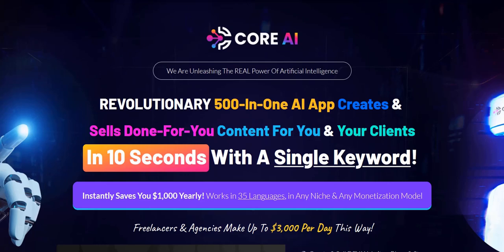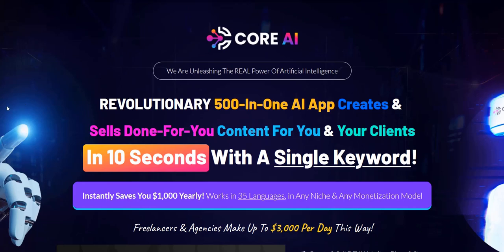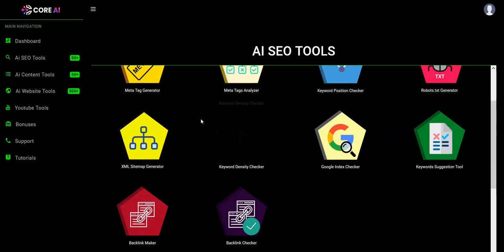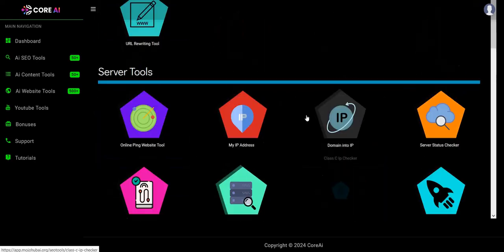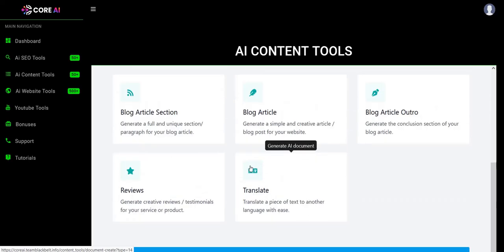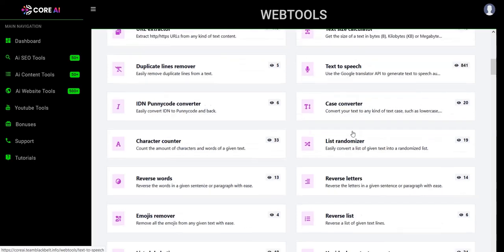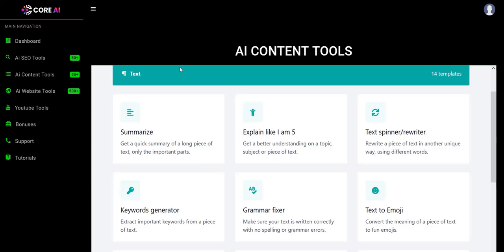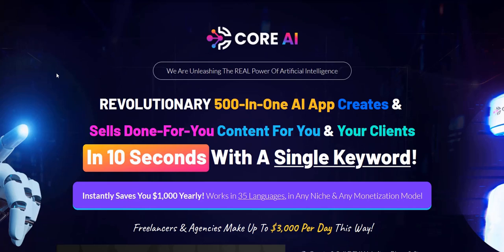CORE AI Review - Legit CoreAI App?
My CORE AI Review - legit software app for writing content with artificial intelligence or is it just a CoreAI scam to avoid?

We look at a demo inside CoreAI members area to discuss app pros & cons, as well as dive into CORE AI Reviews.